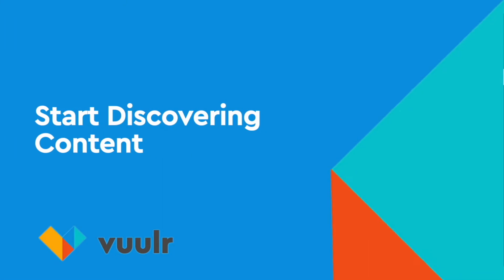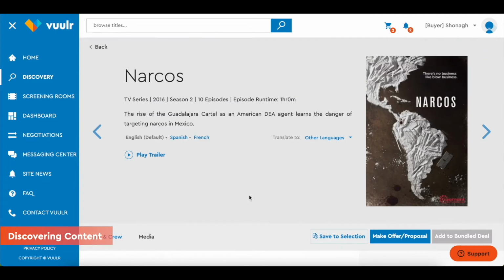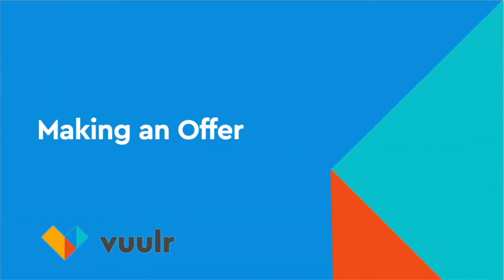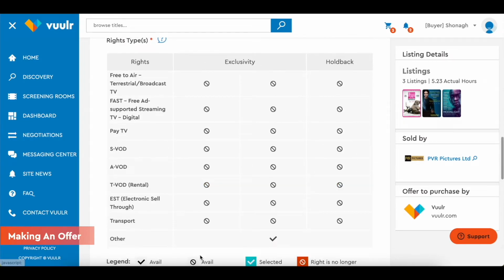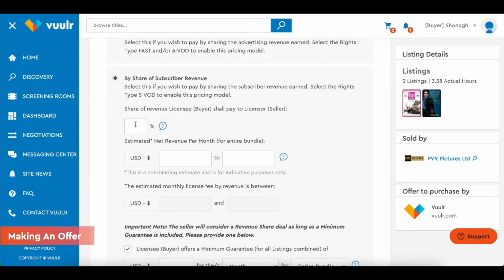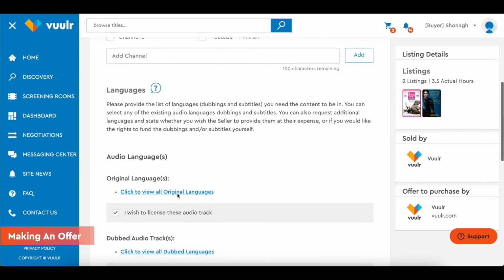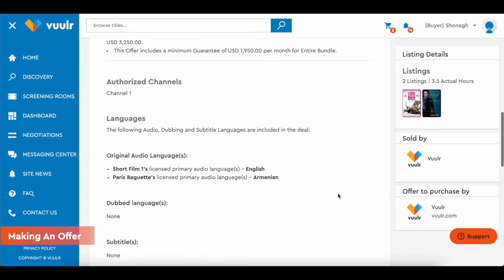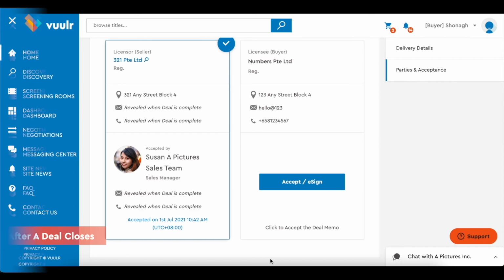Vuulr Marketplace Walkthrough for Buyers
In this video, we'll introduce you to the Vuulr Marketplace from a Buyer's perspective. Get a glimpse of how buyers can use our platform to discover content easily, watch screeners, make offers and negotiate with sellers. Get started on Vuulr to close deals in days, instead of months!

About Vuulr:
Vuulr is the Global Content Marketplace for Film & TV Rights where content is showcased instantly to a trusted global community of buyers, reaching new audiences and new markets 24/7. Buyers can go from content discovery to deal in days, instead of months. Negotiations and transactions are done entirely online, creating time and cost savings for buyers and sellers alike.